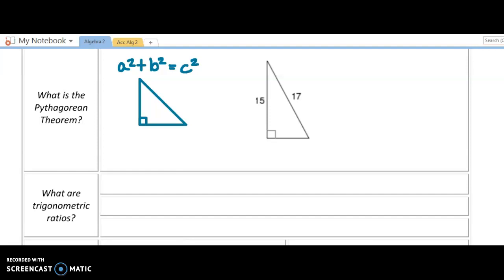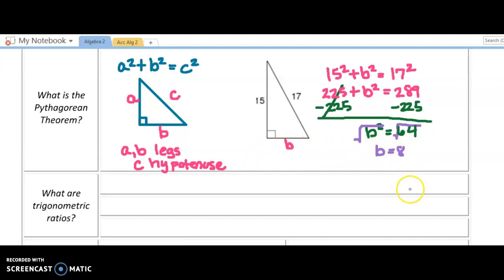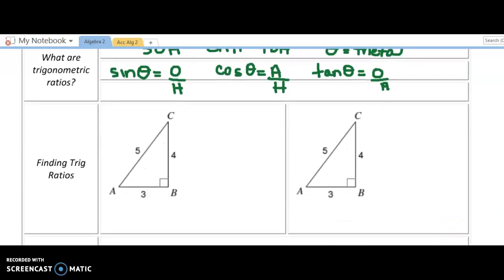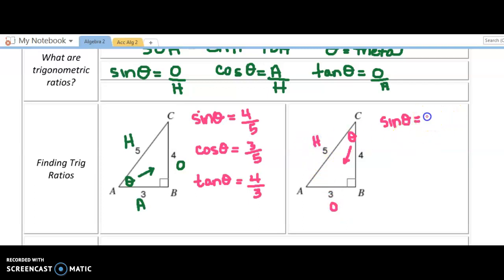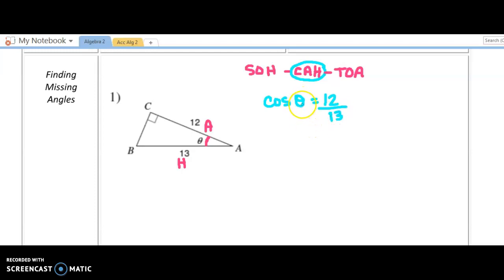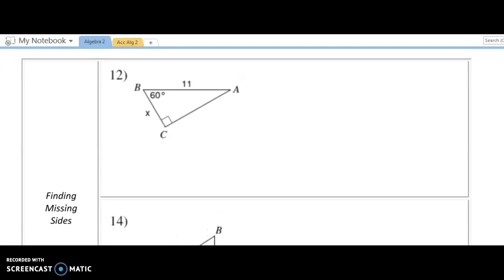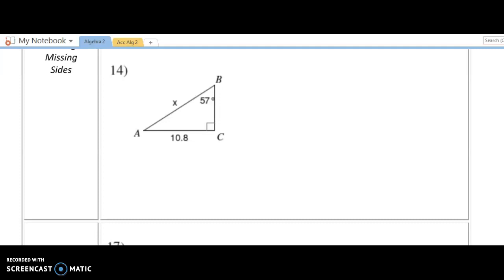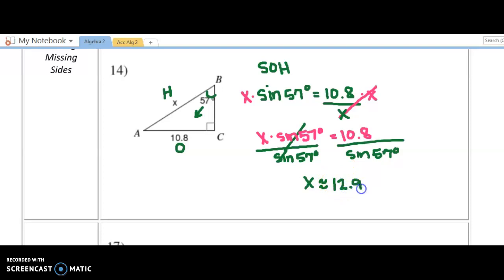Right Triangle Trig